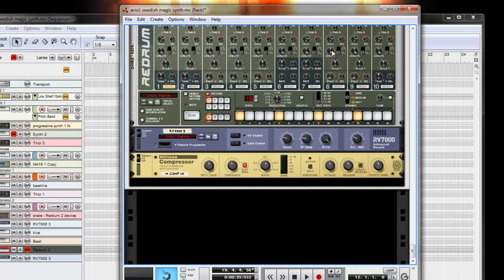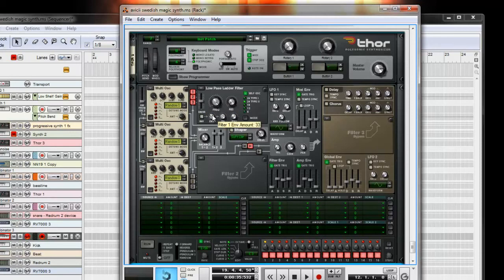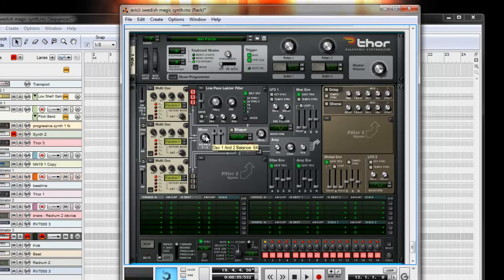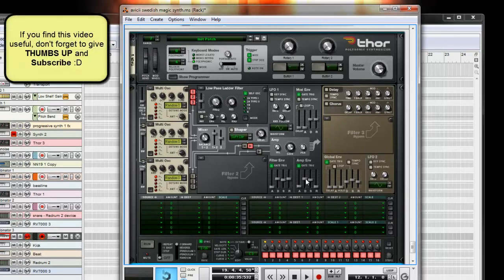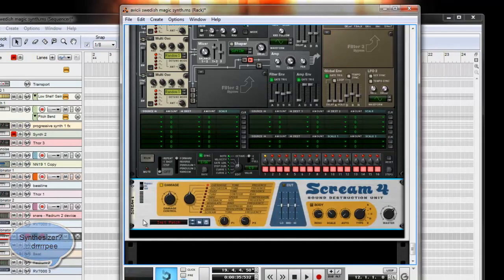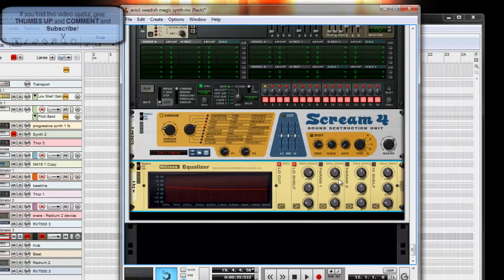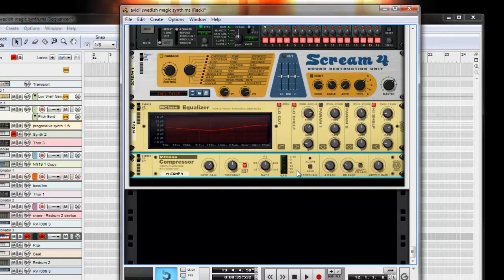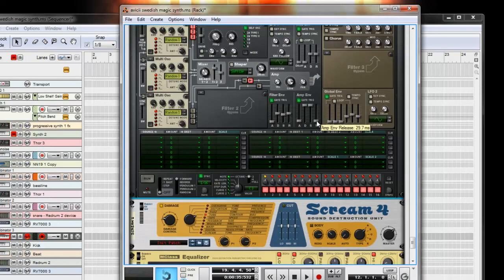Avicii - Swedish House Mafia - Kaskade - Synth Tutorial in Reason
Create the house synth found with many EDM producers like Avicii, Swedish House Mafia, Kaskade, Calvin Harris, and the list goes on.